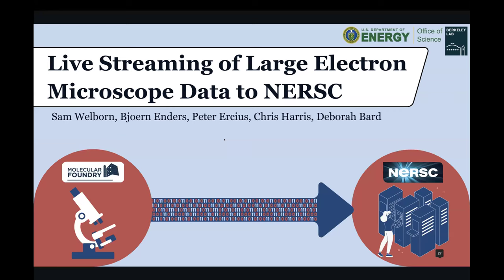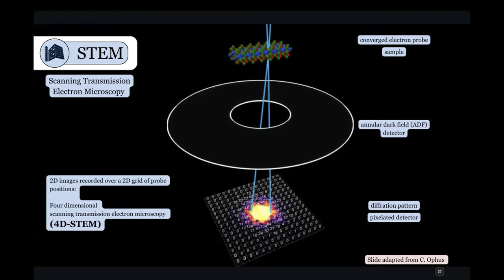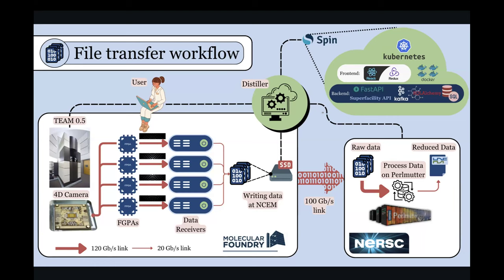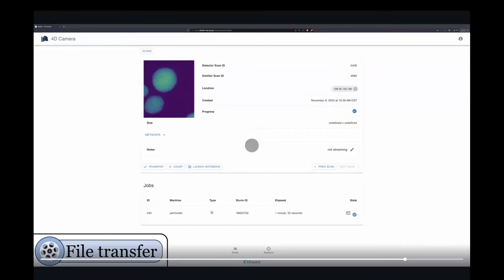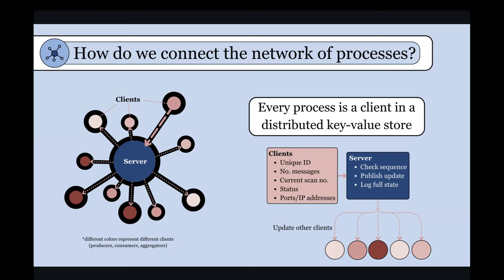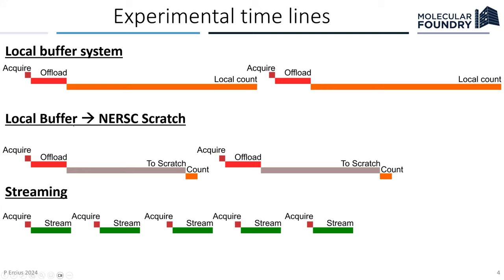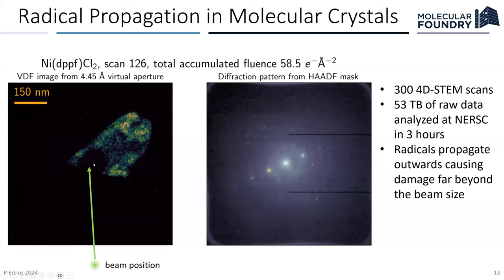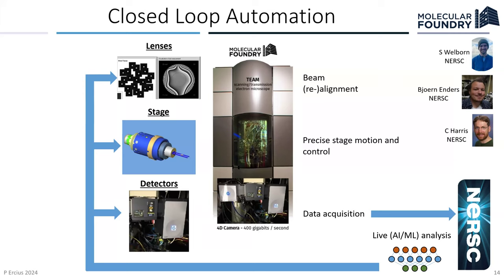Data Day 2024, Day2: Live Streaming of Large Electron Microscope Data to NERSC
Presenters: Sam Welborn, Peter Ercius